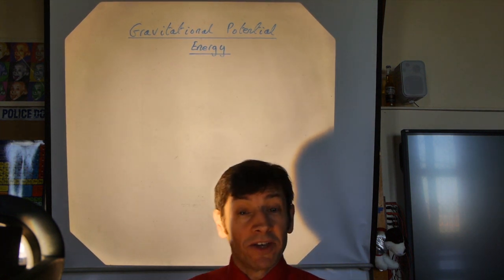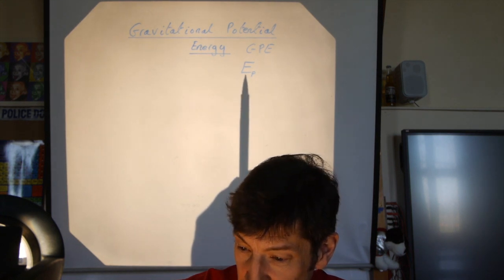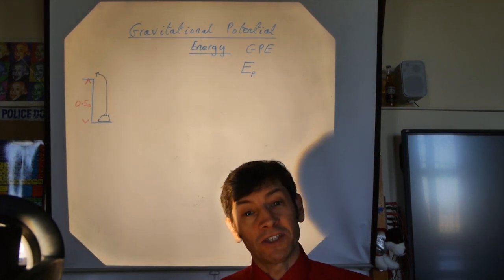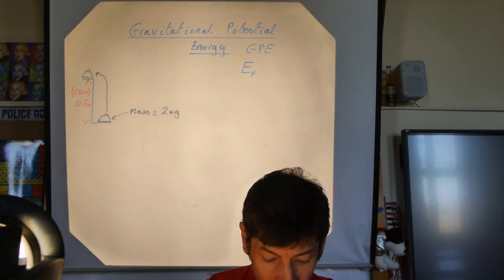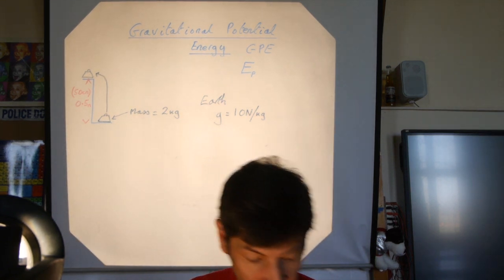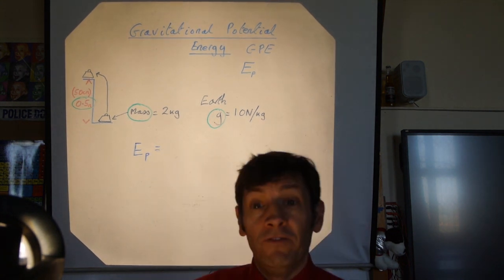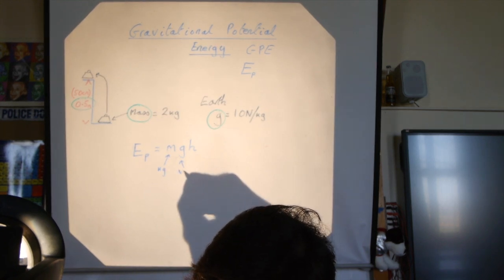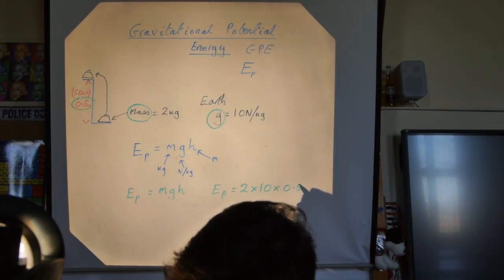Gravitational Potential Energy (+ calculation) - F-J's Physics - Corona Busters featuring Barry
Schools are closed so here is a KS3/GCSE lesson on Gravitational Potential Energy and how to calculate its value.